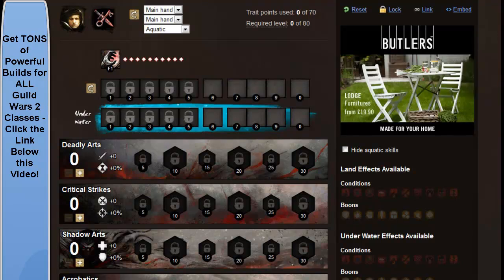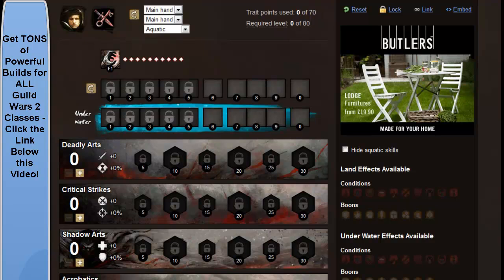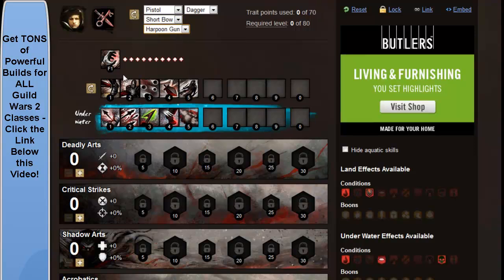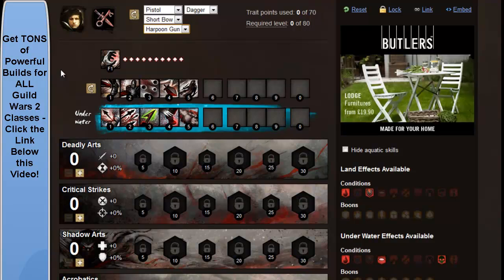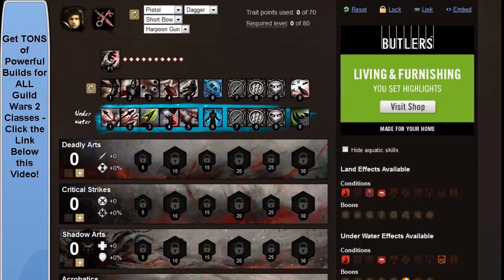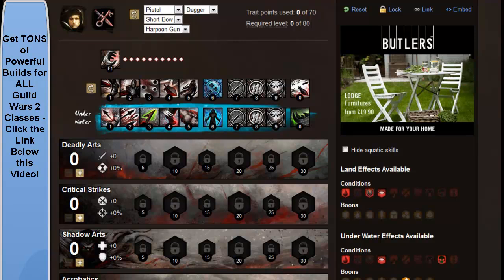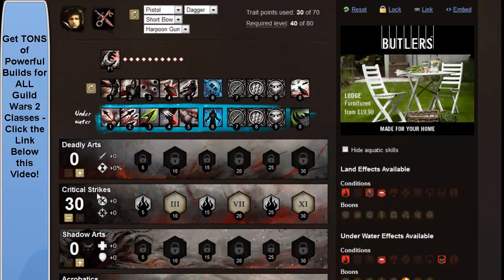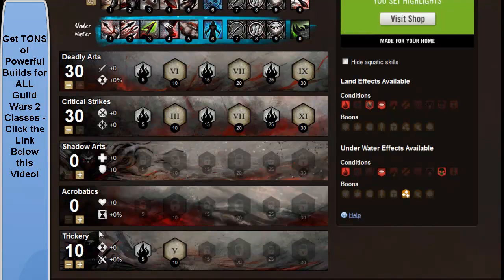GW2 Thief Build for Leveling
The Thief in Guild Wars 2 is the stealth-like class that is most commonly used as a high DPS or support build. The build featured in this video is one focused on getting high damage output and a high survival rate using the Thief profession. We cover everything from how to assign your trait points, what skills to use, what weapons to use on your Thief and more. For full details of this Thief leveling build be sure to visit the page on our blog (link listed above) which breaks the build down in vivid detail and explains exactly why it works well in PvE for leveling and how it could be used in PvP as well.